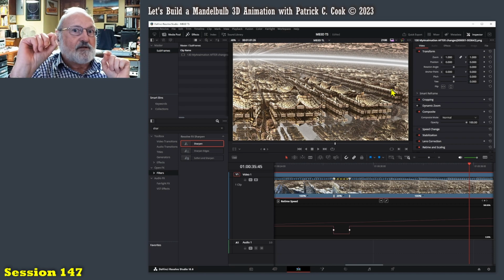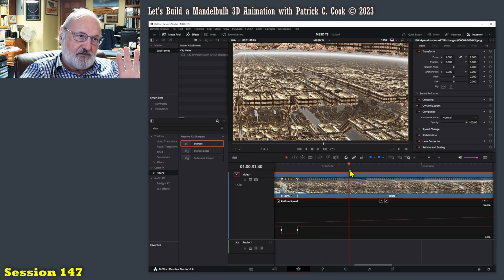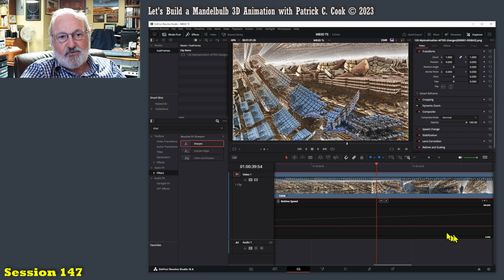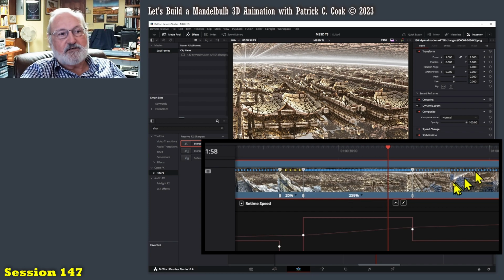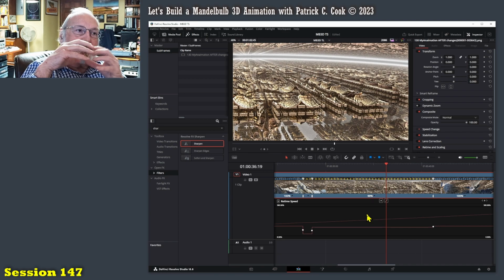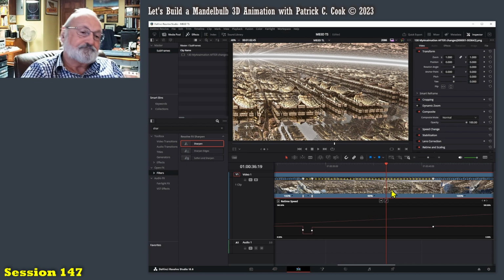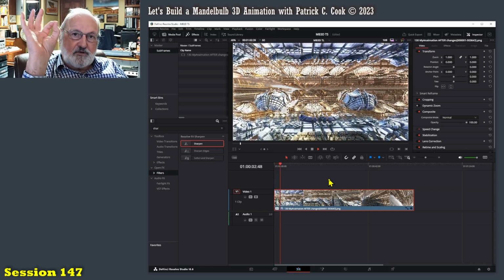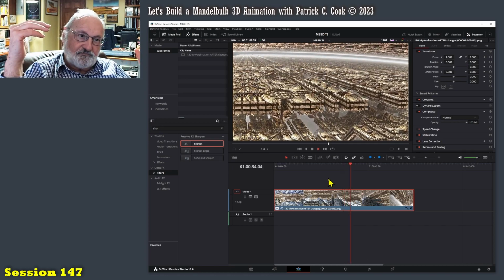TS1.147 - Continuing animation video editing with DaVinci Resolve - Mandelbulb3D Tutorial Series 1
Welcome to session 1.147 continuing our animation video editing with DaVinci Resolve - fine tuning motion speed. This session is a continuation of the tutorial series for the Mandelbulb 3D fractal generator software application. Please refer to session 1.1 of this tutorial series for a list of the topics of each session. There will be 153 tutorial sessions once all are published to this channel.